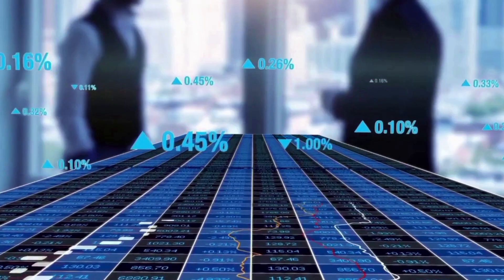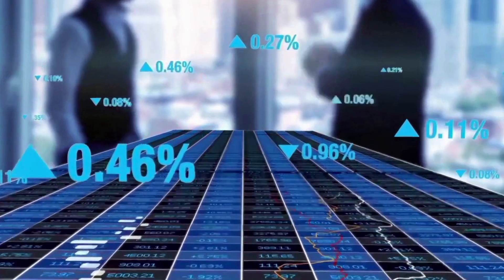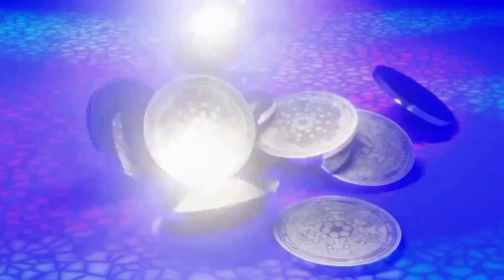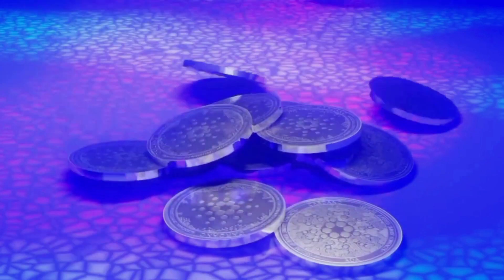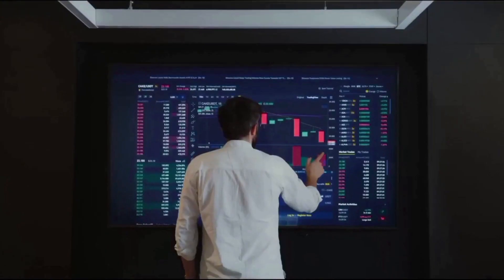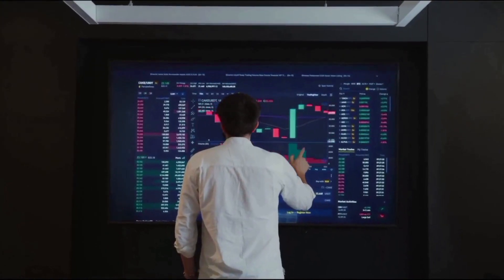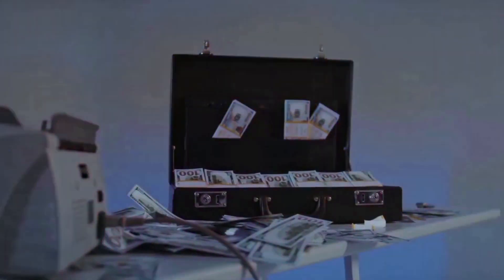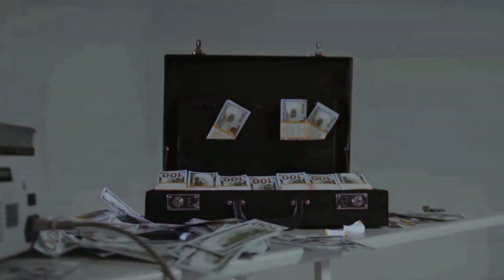INJECTIVE PRICE WILL +650% HERE'S WHEN?? - INJ LATEST NEWS PRICE PREDICTION & UPDATES